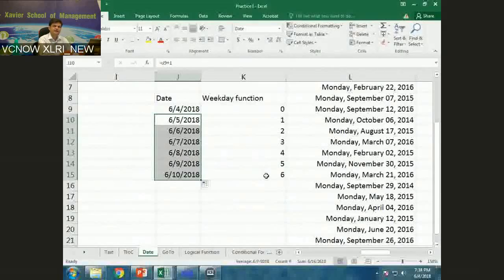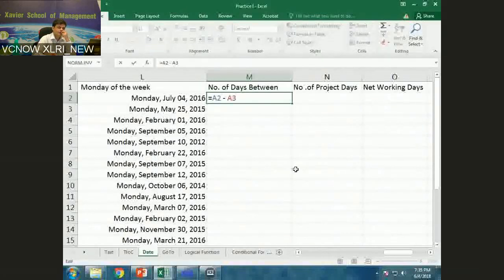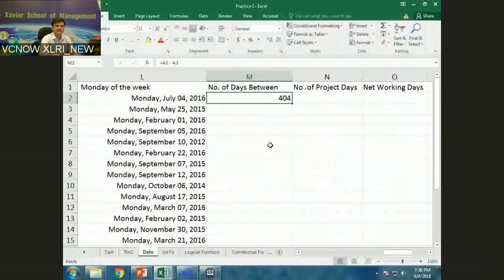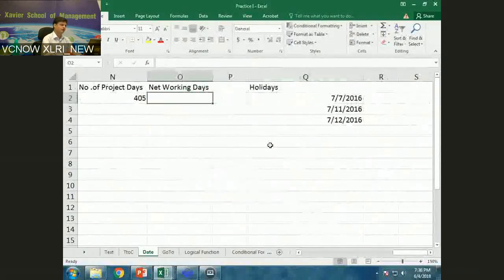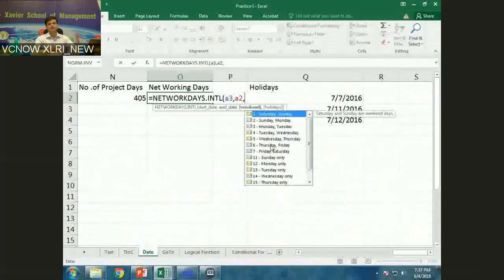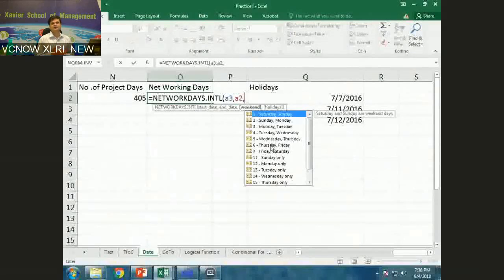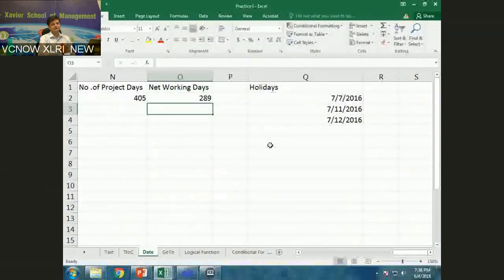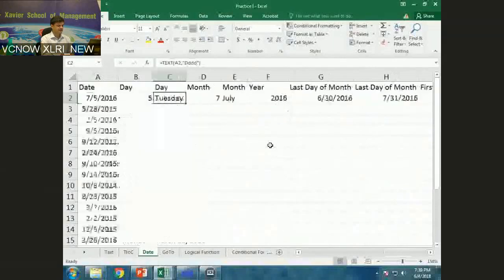Date Functions Part4/4